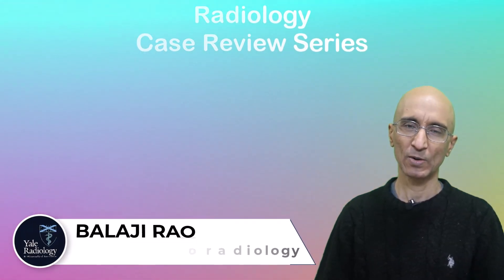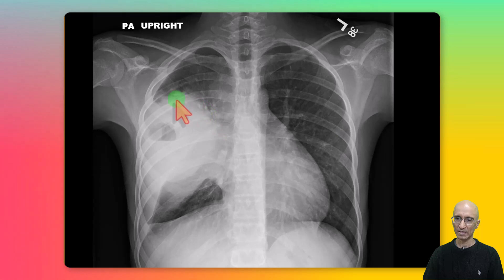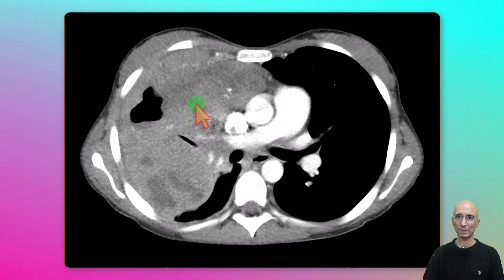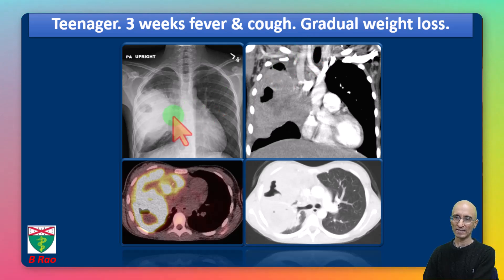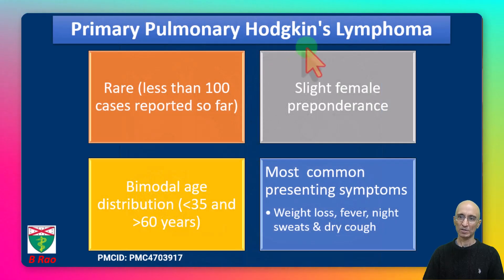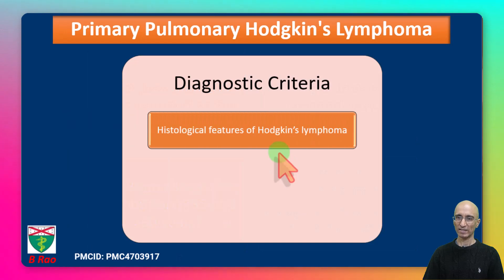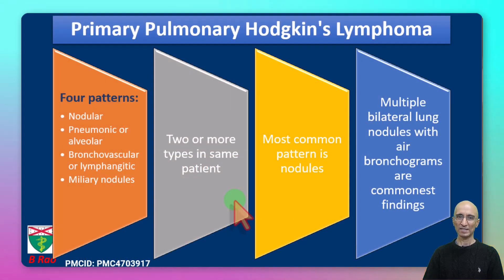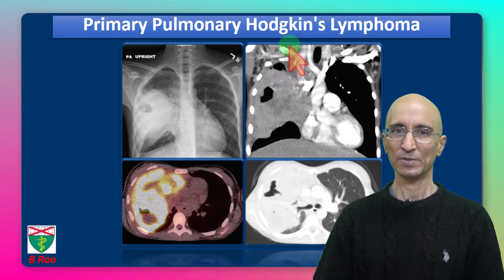Primary Pulmonary Hodgkin's Lymphoma